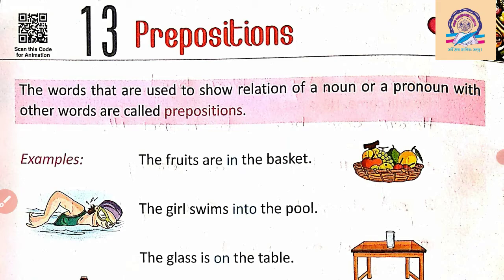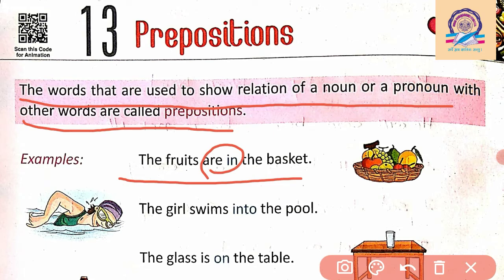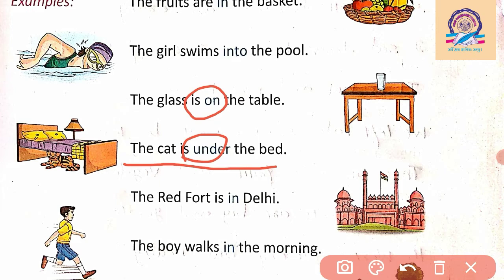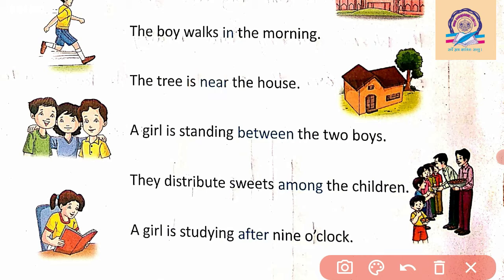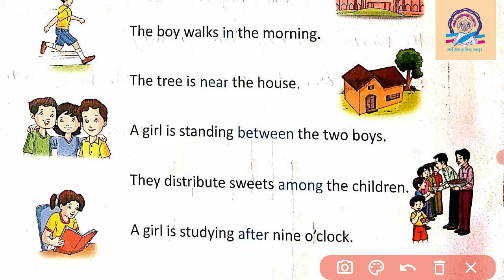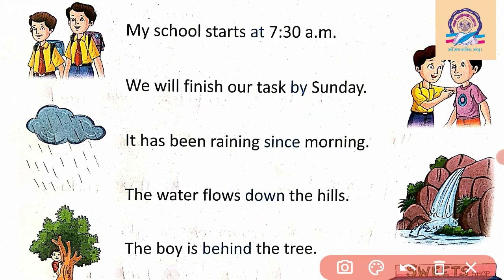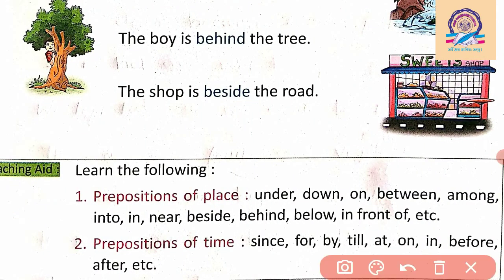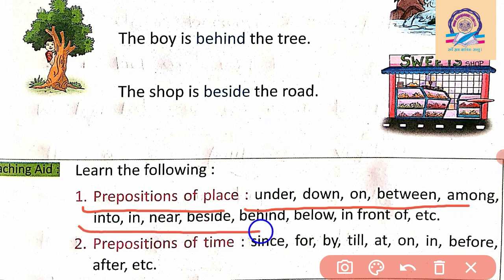Std 3 Grammar Lesson 13 Prepositions